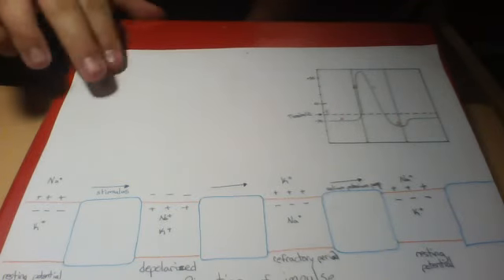Synaptic communication- Model project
Bio 201 model project- Synaptic communication
by Jorden Gentry